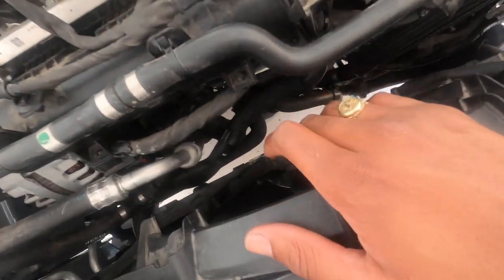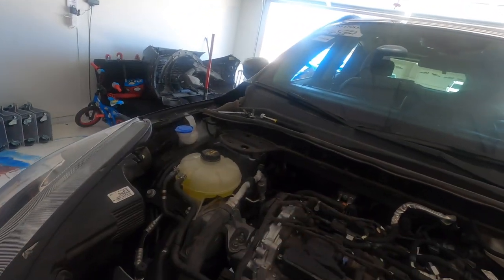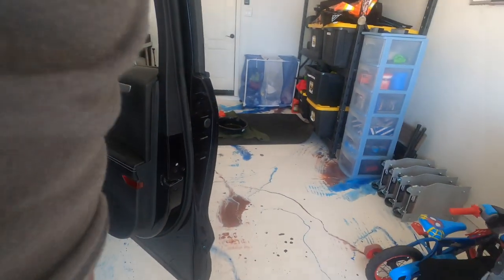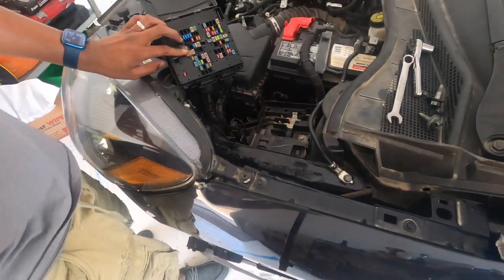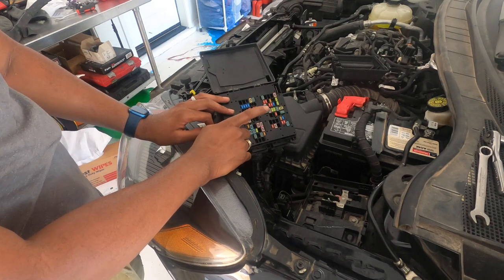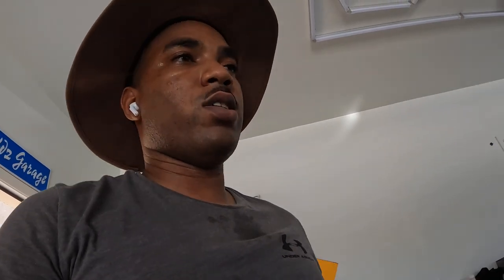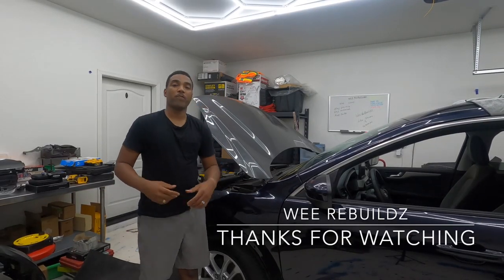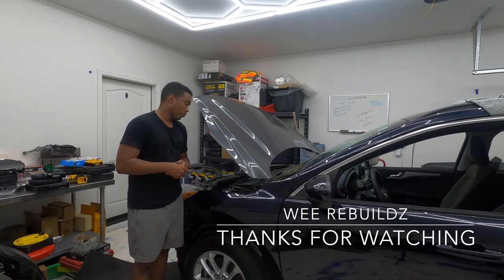Ford Escape fan is not working. It's an easy fix... Rebuilding crash Ford Escape Part 8.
Finding the reason why the car was overheating. And how to troubleshoot for the problem.